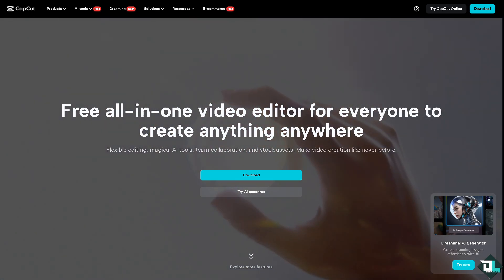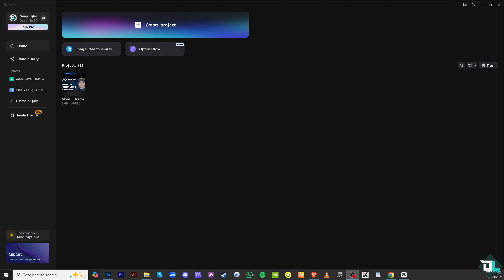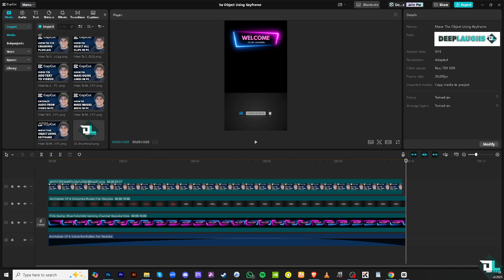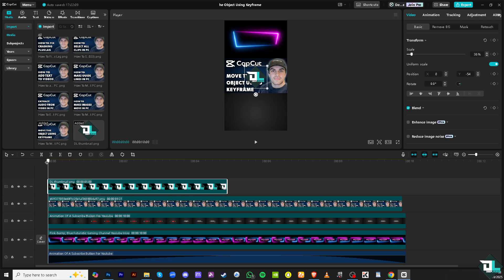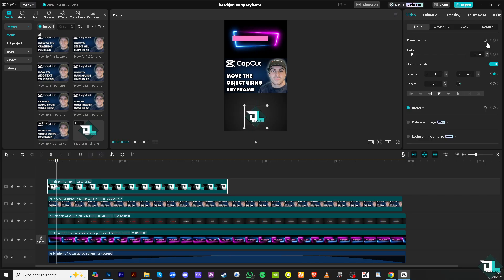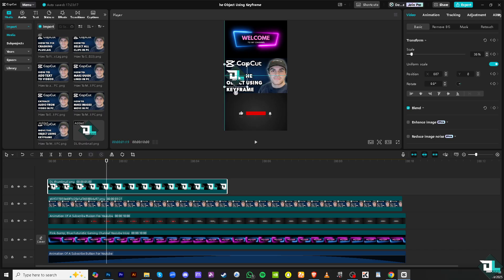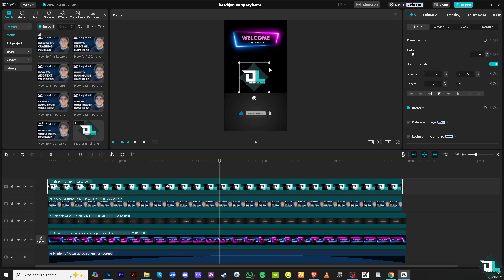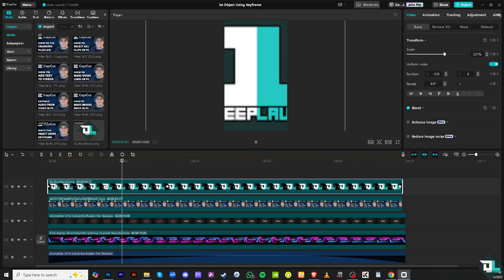How to Move the Object Using Keyframe in Capcut PC (Full 2025 Guide)